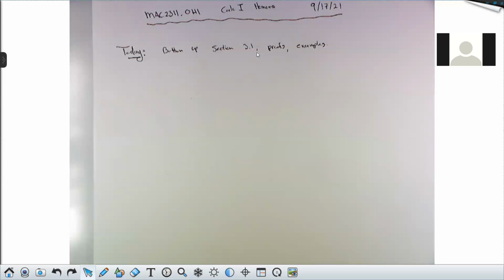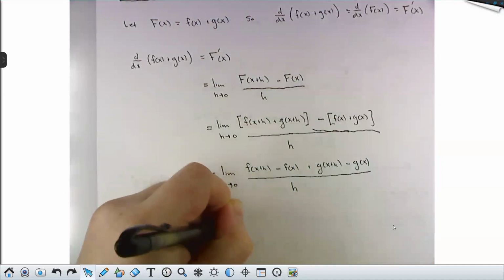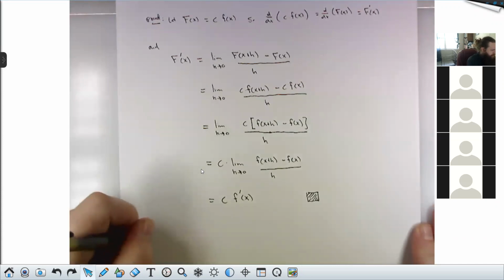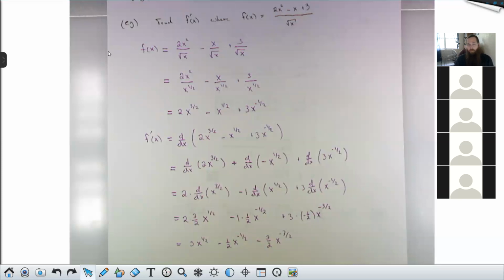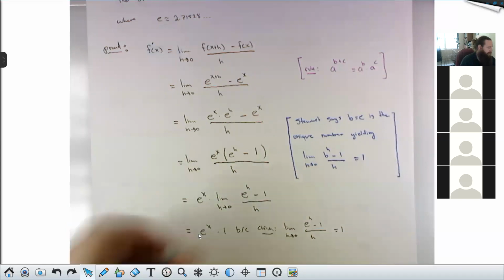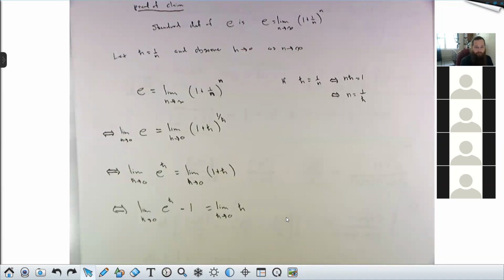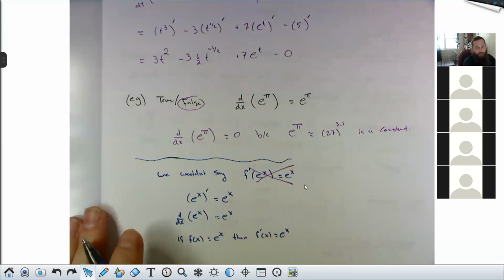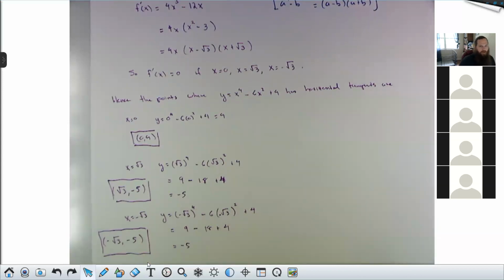MAC2311.0H1 Lecture 9.17.21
More on derivatives of exponentials, derivatives of sums, derivatives of constant multiples, more power rule examples.